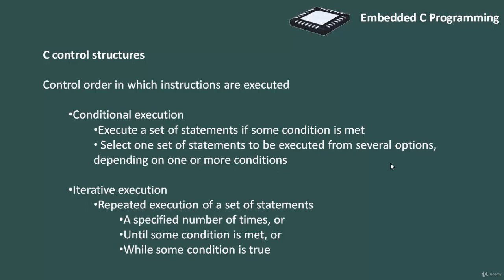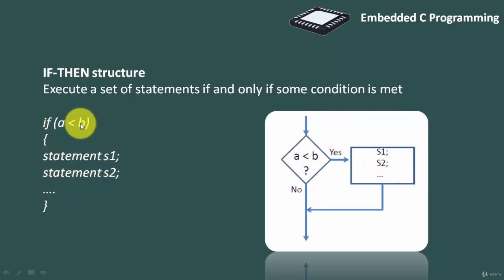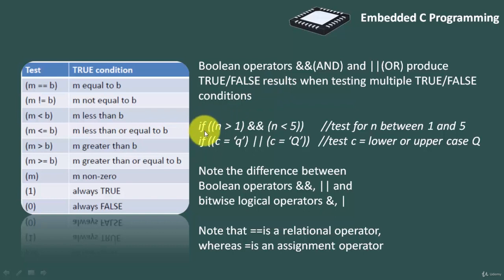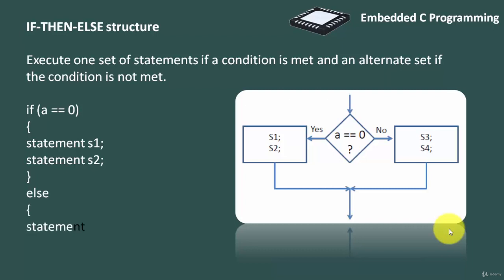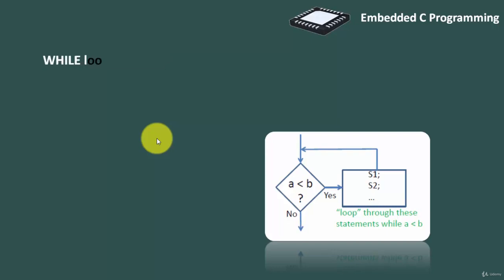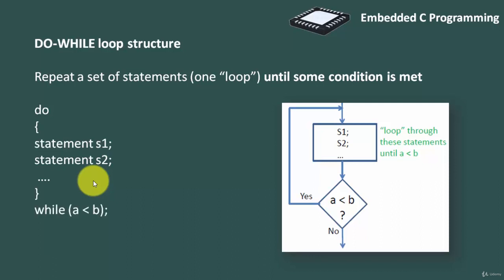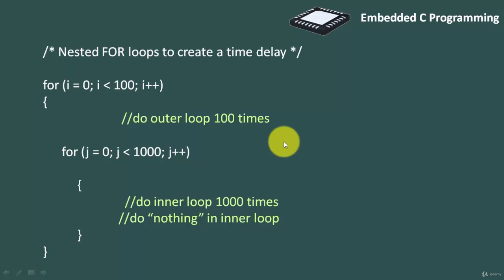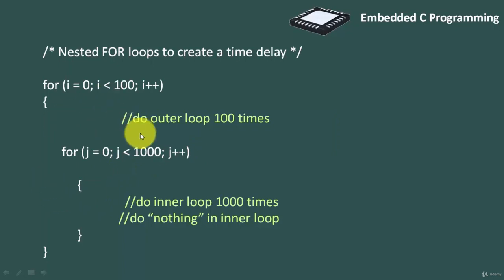107: Control structure in embedded C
Welcome to Circuit Sage, the ultimate destination for electronics enthusiasts and aspiring circuit designers. On this channel, we provide informative and engaging content that covers all aspects of electronics design, from circuit theory and analysis to practical implementation and prototyping. Whether you're a beginner or an experienced engineer, we have something for everyone. Join us as we explore the fascinating world of electronics and share our knowledge and expertise with you.